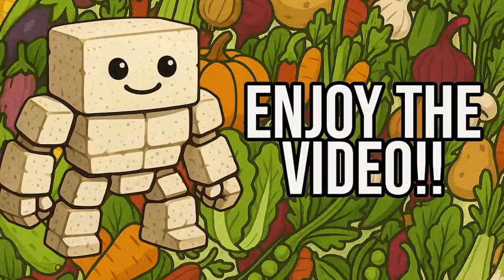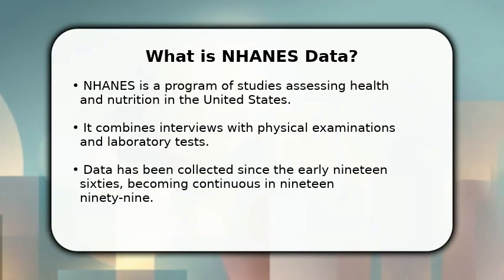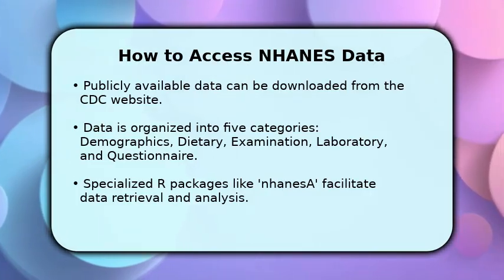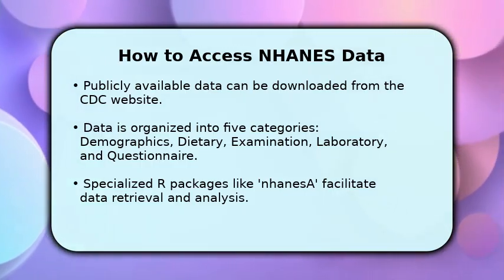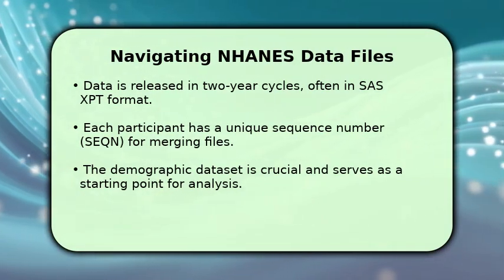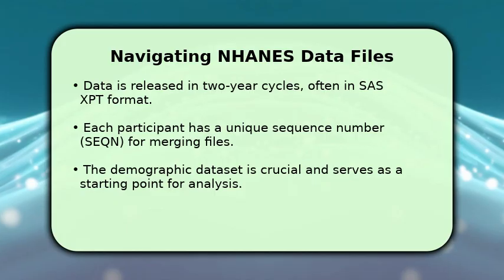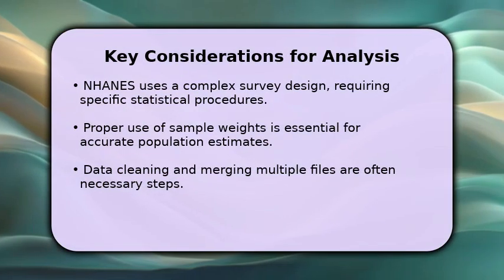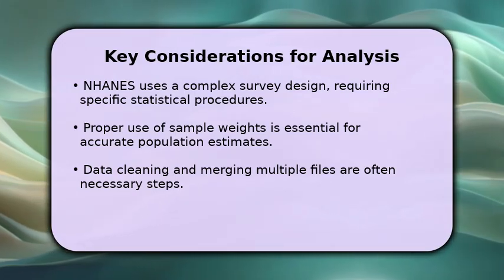How to Use NHANES Data (New 2025)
▸ :^) Learn how to access and analyze the National Health and Nutrition Examination Survey (NHANES) data for research purposes. Discover the benefits of using NHANES data in your studies or projects.